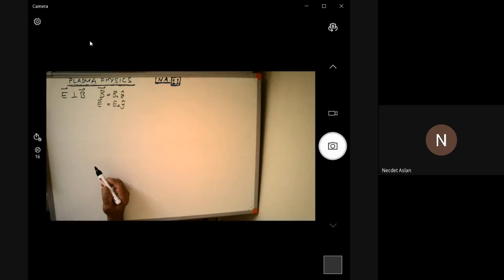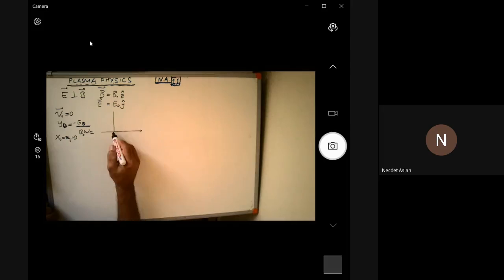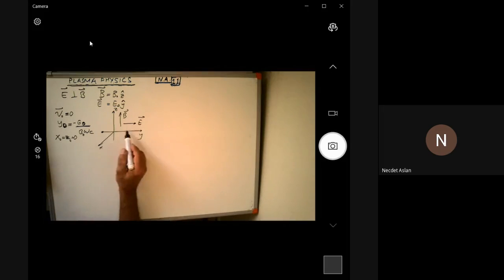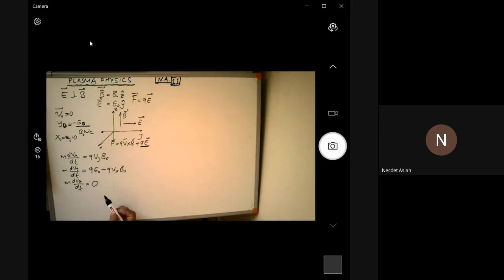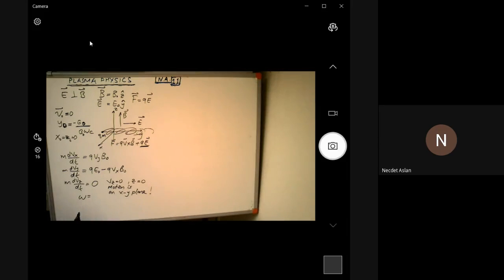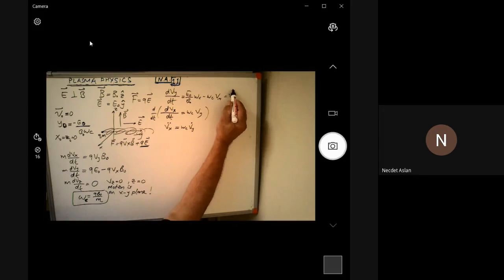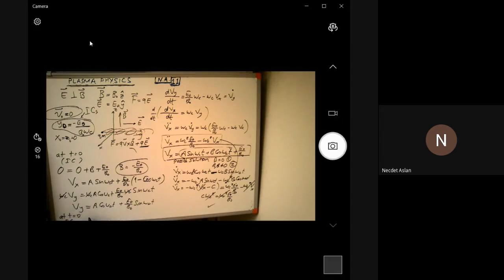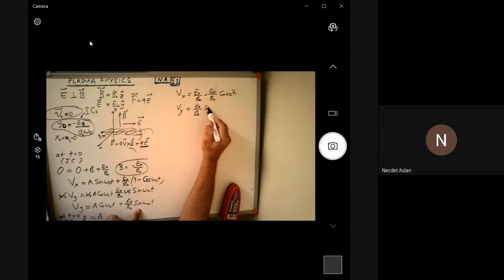Plasma-12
Prof. Necdet Aslan
Yeditepe University-Turkey